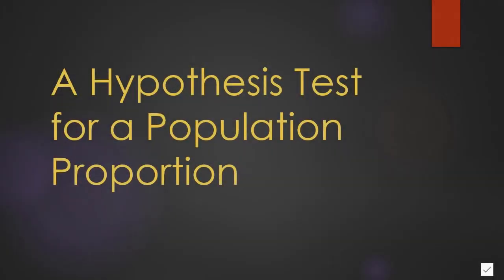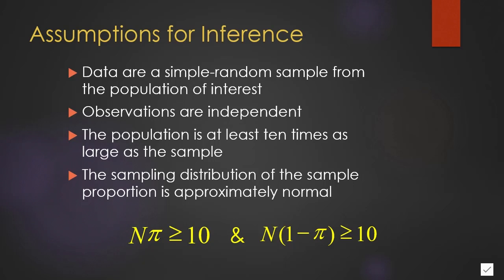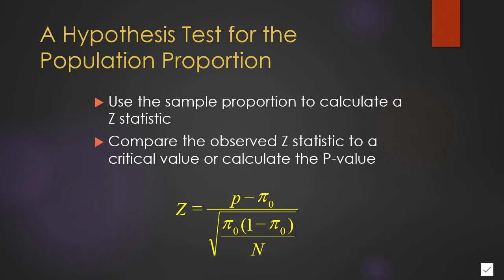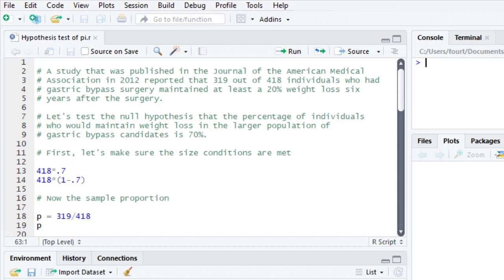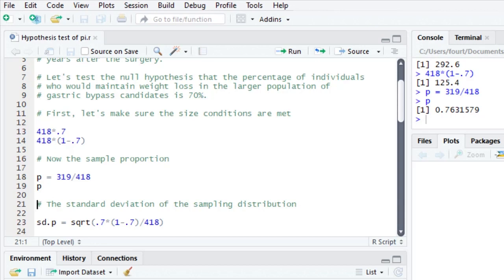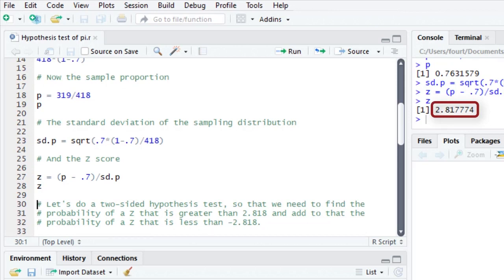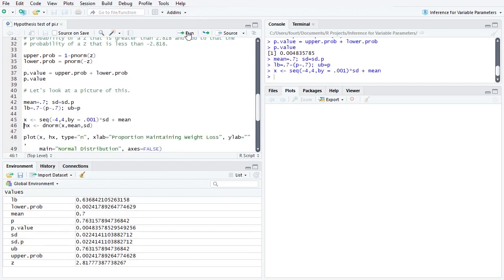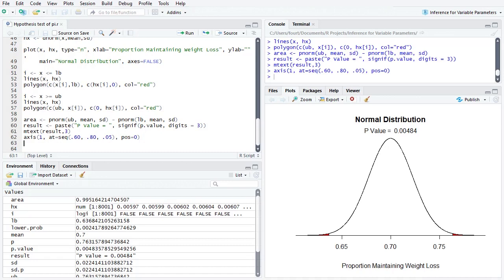A Hypothesis Test for a Population Proportion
The first method of inference for proportions that we will look at is a hypothesis test about a population proportion. We can hypothesize, and test, any value we wish. Eventually, we want to test all hypotheses so that we can build a confidence interval for the population proportion.